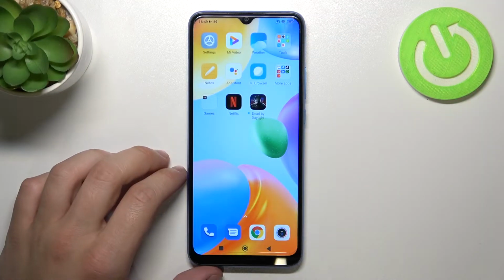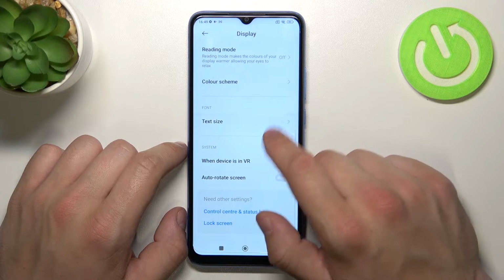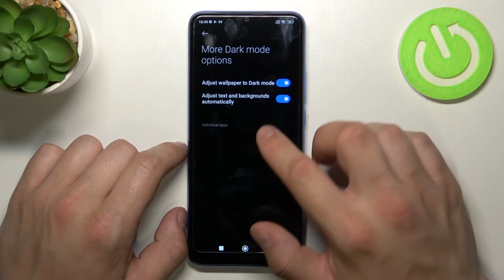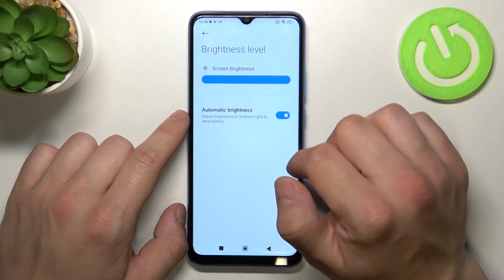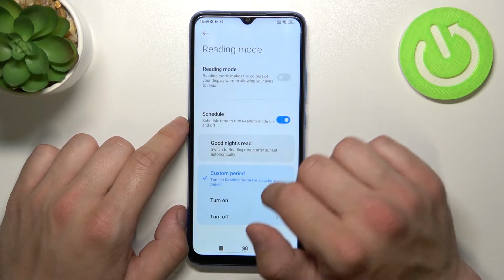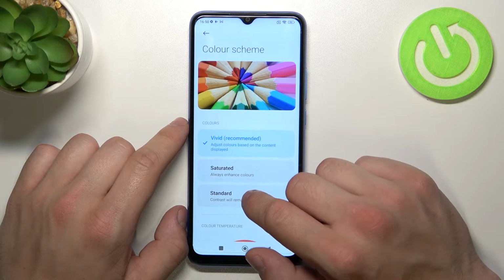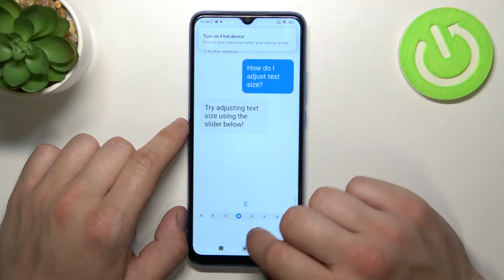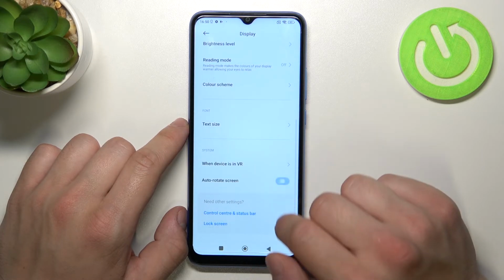How to find display settings on XIAOMI Redmi 10C – Manage Display Settings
Learn more about XIAOMI Redmi 10C

Greetings! Today, we'll show you how to find and manage display settings on your XIAOMI Redmi 10C. Our expert will guide you to the display menu where you can adjust everything. Here's how to set up your XIAOMI Redmi 10C display settings like screen timeout, brightness, dark theme, and more.

How to find display settings on XIAOMI Redmi 10C? How to manage display settings on XIAOMI Redmi 10C? How to access the display menu in XIAOMI Redmi 10C? How to adjust display features in XIAOMI Redmi 10C?